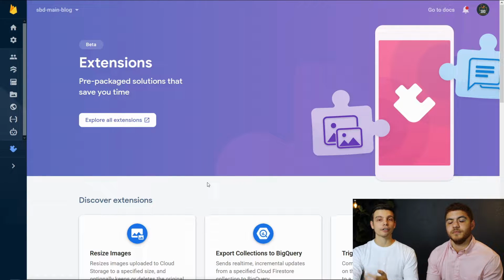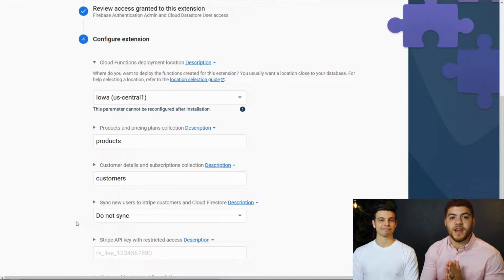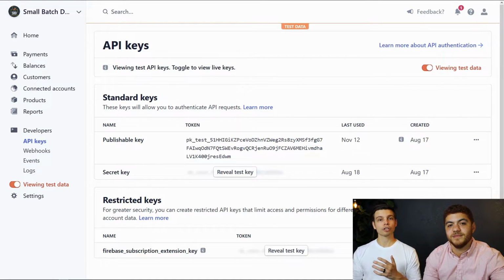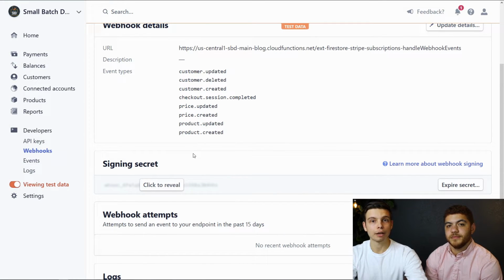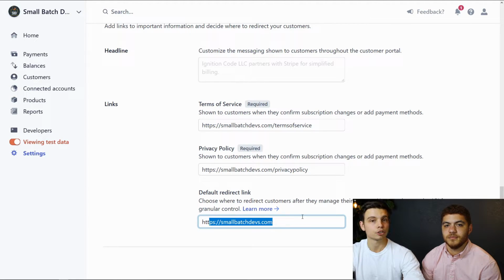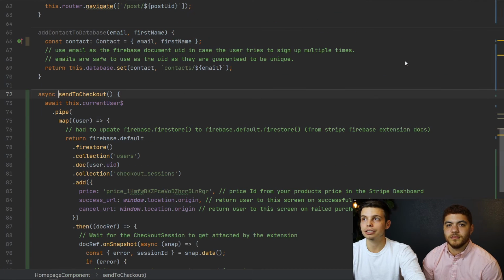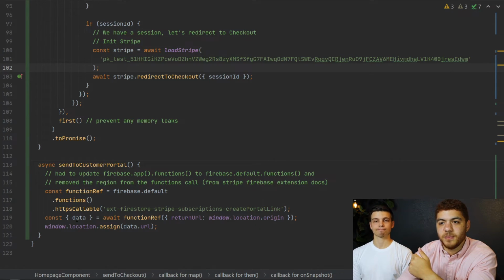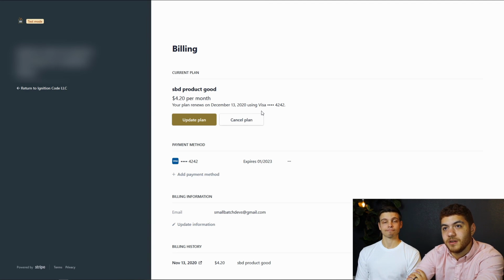Firebase Stripe Extension WALKTHROUGH | How to use Firebase Stripe Subscription Extension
In this episode, we walk you through every step of integrating the new Firebase Stripe Subscription extension. It's the easiest way to get started with stripe subscriptions as this extension sets up the complete backend code for you. All that's left if some minor configuring in your Stripe Dashboard and adding a little bit of client code.

00:00 Intro
00:53 What is the Firebase Stripe Extension
01:54 Why Use it?
02:18 How Does It Work?
03:01 Firebase Blaze Plan
03:12 Firebase Stripe Extension Overview
04:11 Stripe Intro / Stripe Overview
04:52 Configure the Firebase Stripe Extension
07:20 Get a Stripe Access Key
08:40 Don't share your secret Stripe key
09:40 More Extension Configuration
10:05 Getting Started with the Integrated Extension
10:32 Update Firebase Security Rules
11:05 Setup a Stripe Webhook
11:55 Rebuild the Firebase Stripe Extension
12:17 Setup a Stripe Product and a Stripe Subscription
13:20 Setup Stripe Customer Portal
14:51 Setup Stripe Branding
15:46 Add Stripe Functionality to Client Code
17:17 Sending a User to a Stripe Checkout Session
19:25 Sending a User to a Stripe Customer Portal
20:08 Reconfiguring the Extension
20:48 Demo!
20:55 Buy a Stripe Subscription
22:22 Manage Account with Stripe Customer Portal
22:48 Thanks for Watching!